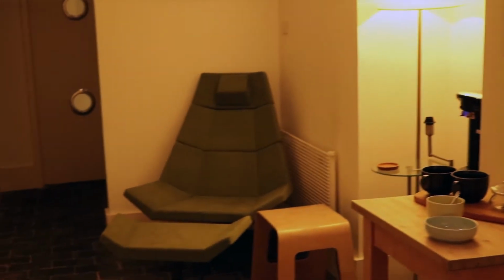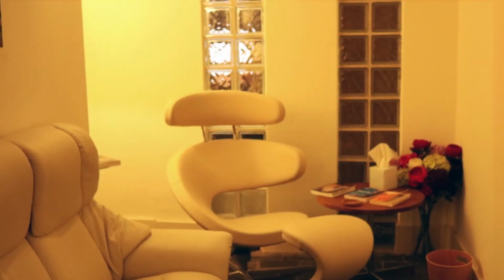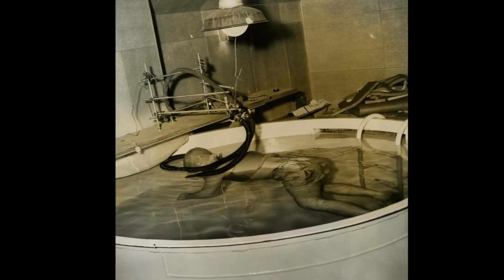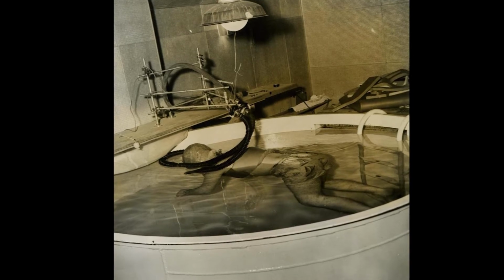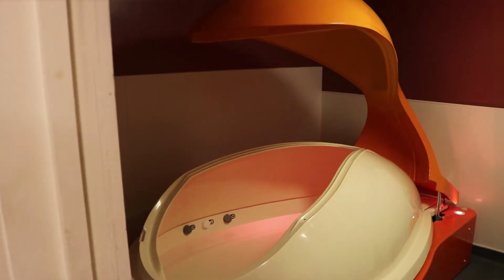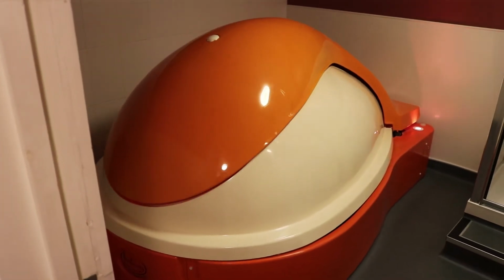I Tried Visualization In A Floatation Tank (Woah...)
The Floatation Tank - Or Sensory Deprivation / Isolation Tank was invented by John C Lilly Back in the 1950s. Visualization is used in by elite athletes, entrepreneurs, spiritual seekers and anyone who wants to empower themselves to create more of what they want in their life and the world, especially those using techniques described by people who teach The Law Of Attraction related material. In this video I attempt to use the floatation tank to enhance creative visualization. Did it work?